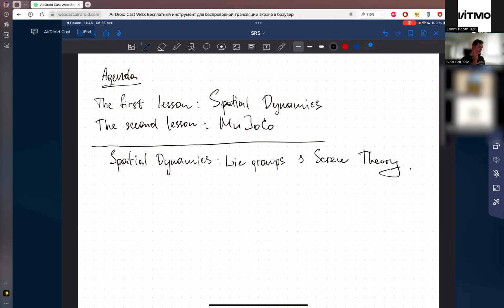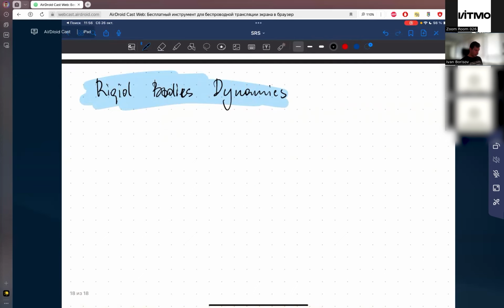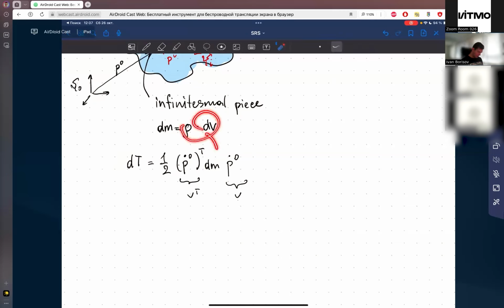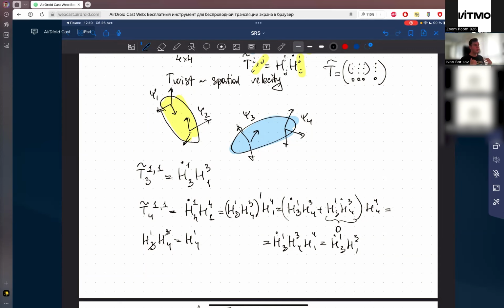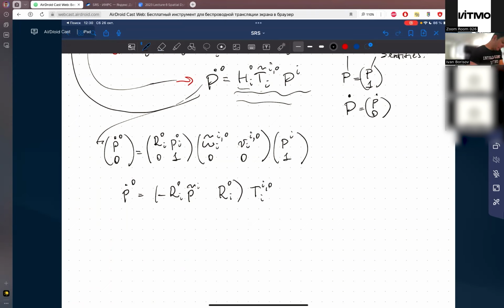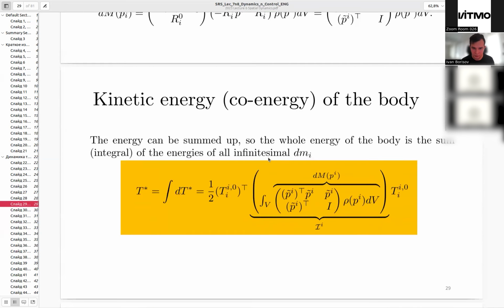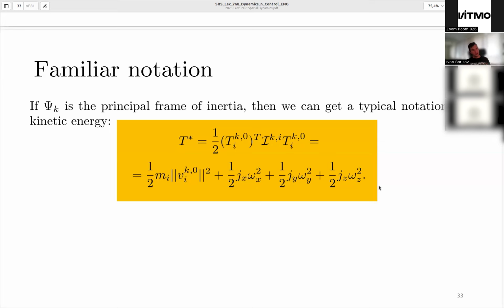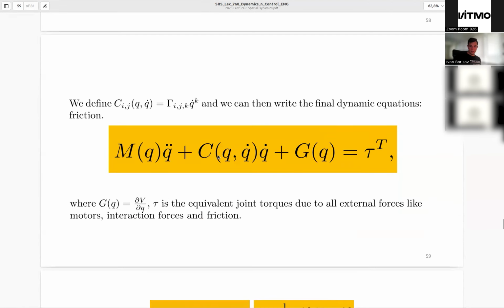SRS Lecture 6: Dynamics of a Rigid Body in Euclidean Space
Course "Simulation of Robotics Systems 2024" taught by Ivan Borisov at ITMO University.